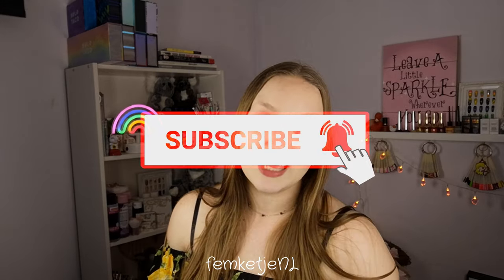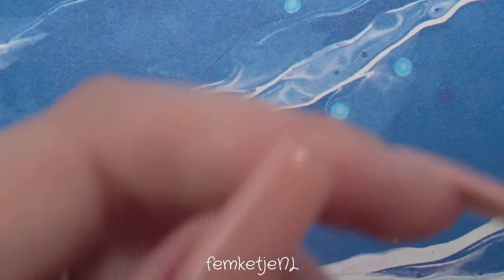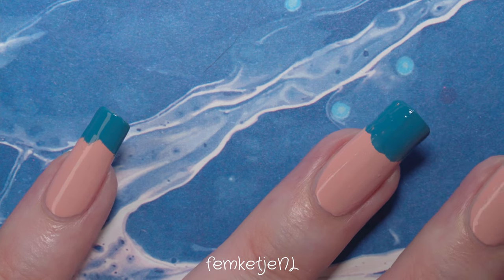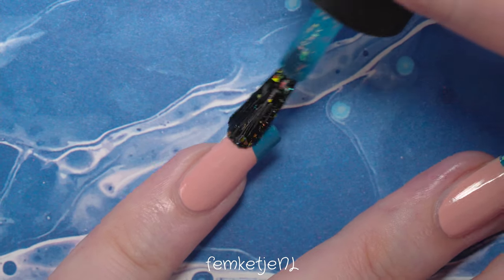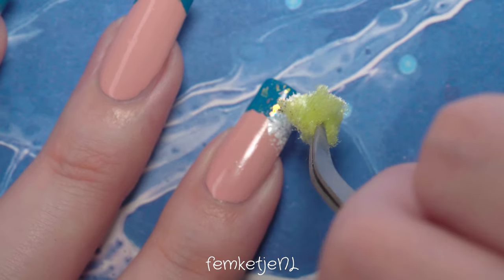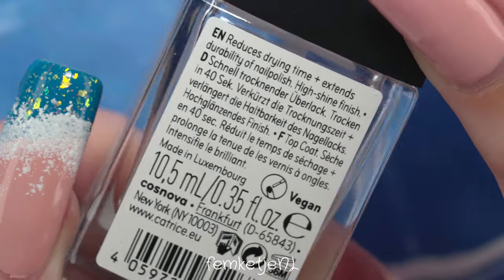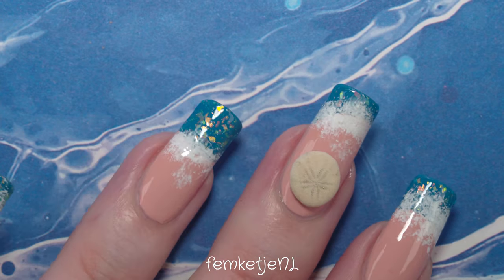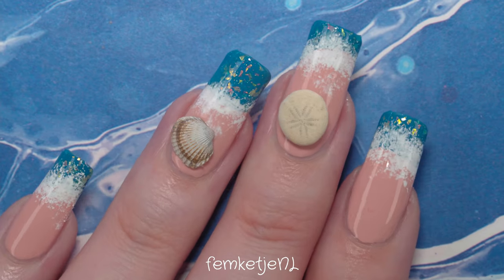Beach Nail Art 💅🏻 (Using Real Shells) - femketjeNL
❤Beach Nail Art 💅🏻 (Using Real Shells)❤
Hi there beautiful people! In today's video I am sharing a nail art design on my own natural nails with regular nail polish and some sea shells that I recently found on one of my local beaches.

x femketje